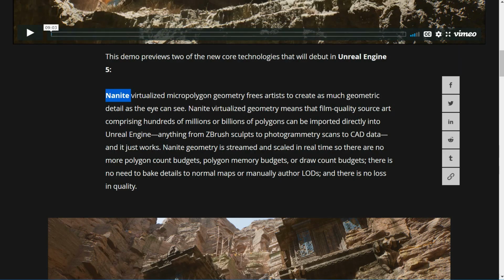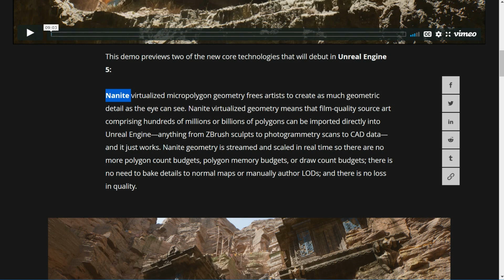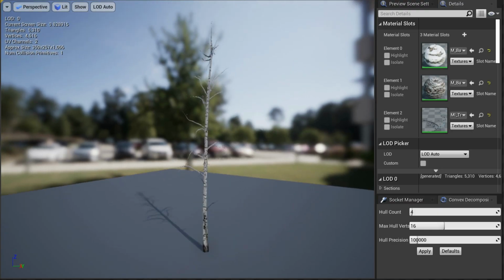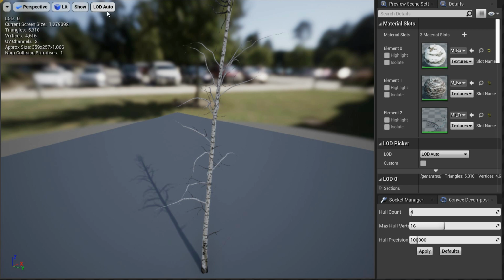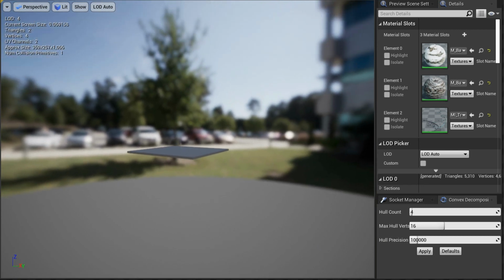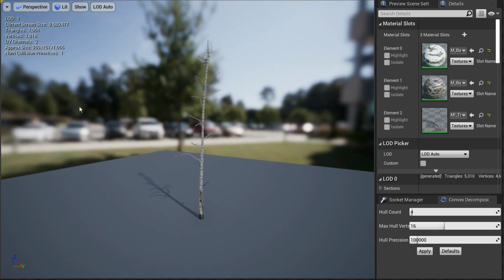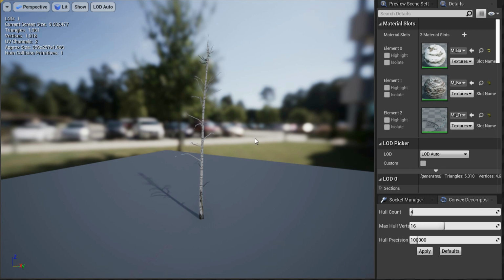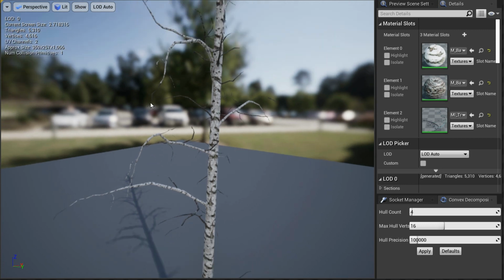Nanite - Unreal Engine 5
Developer look at Unreal Engine 5 New Polygon Streaming.
Nanite virtualized micropolygon geometry.